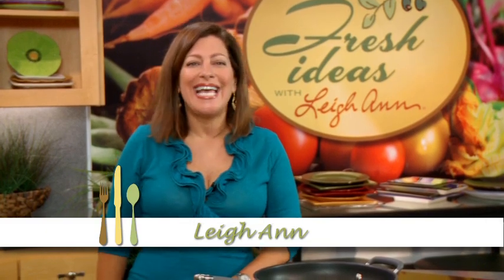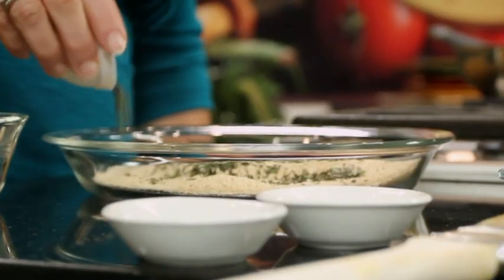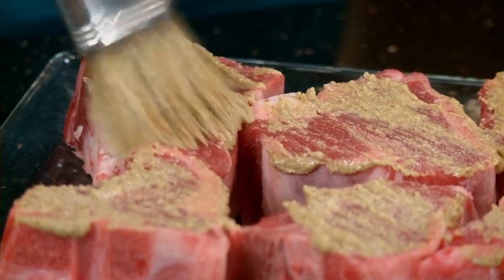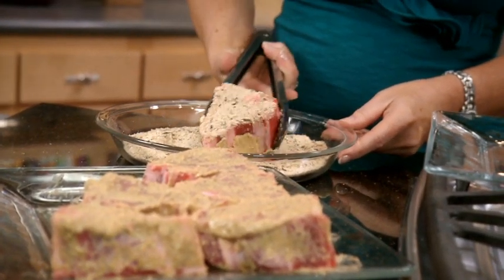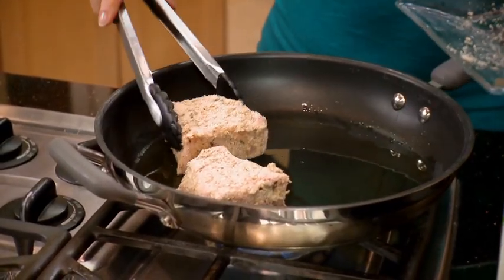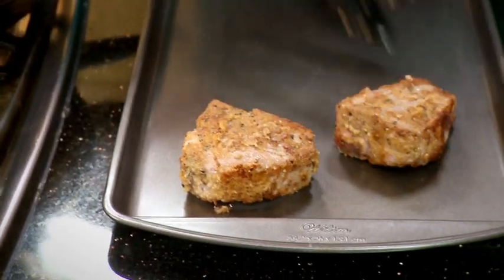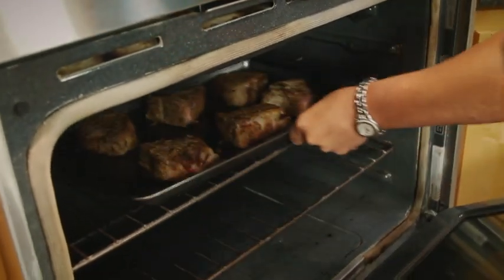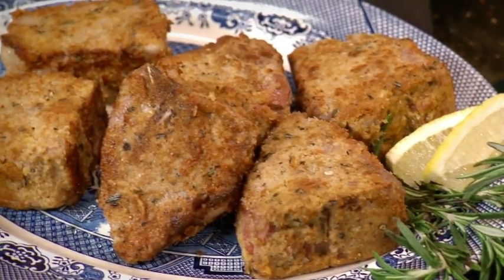Rosemary Lamb Chops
This is not your Grandma's lamb - These delectable chops are juicy and they're edged with a crunchy garlic crust.